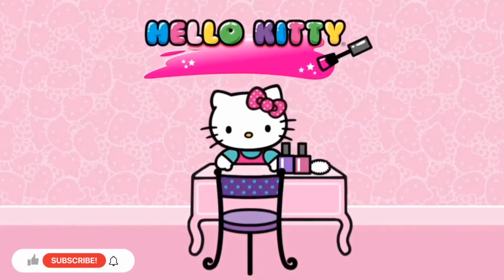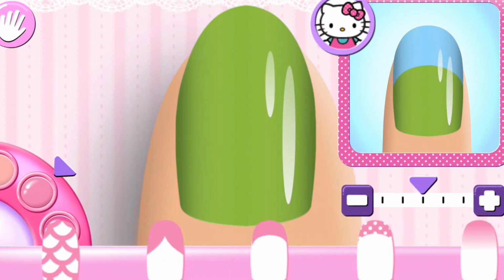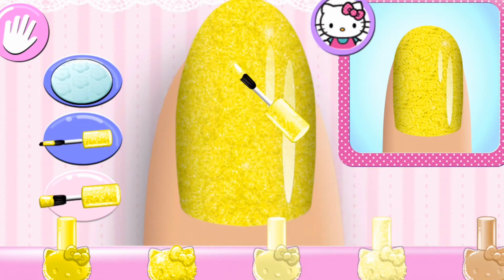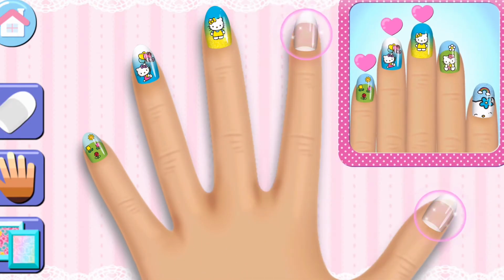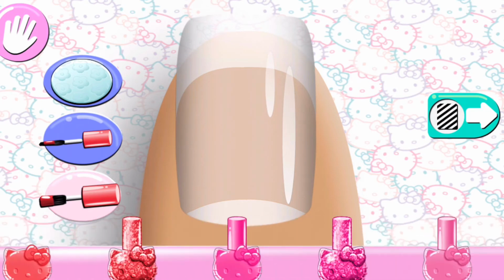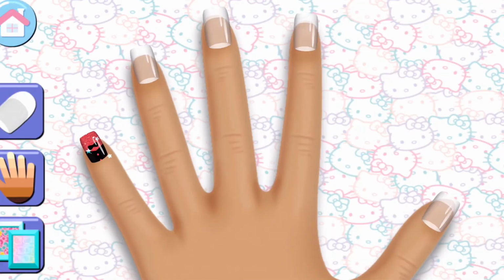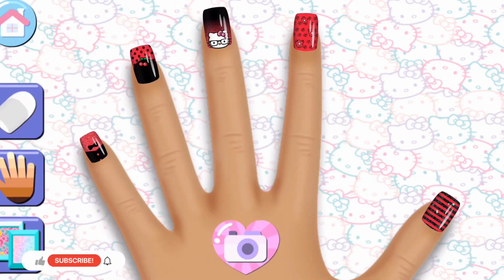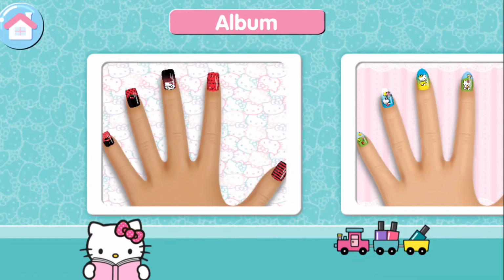Hello Kitty Nail Salon/Kids Game/Learn Colors With Hello Kitty/Colour Game/Creative/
Hi , My  Champions !

Today My daughter  played this game "Hello Kitty Nail Salon" So sharing with you all, the way she played.

FEATURES
• Choose from different nail shapes, polish colors, patterns and backgrounds
• Add cute stickers, gems and Sanrio characters such as Hello Kitty, Badtz-Maru, Chococat, Keroppi, Little Twin Stars, My Melody and Tuxedosam
• Apply manicures on a photo of your hand or a friend’s hand
• Design unique manicures in Free Style
• Put your matching skills to the test by copying a manicure in Match This
• Earn cute stars and new nail designer levels
• Save and share your designs from the album
• Tablet compatible

So you also try playing this game and have a super Fun Time !